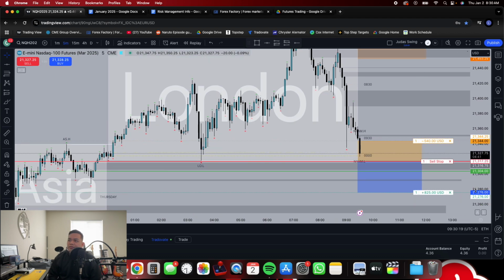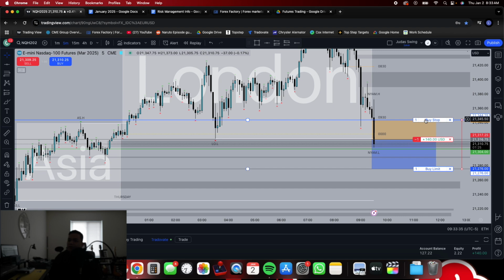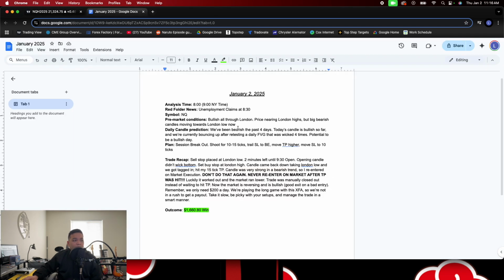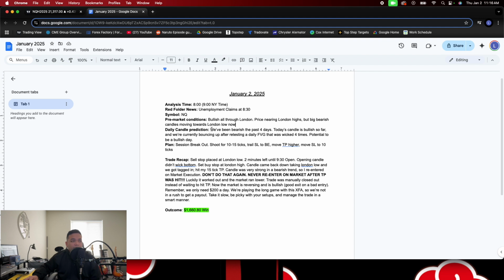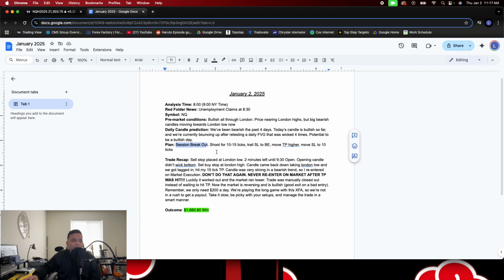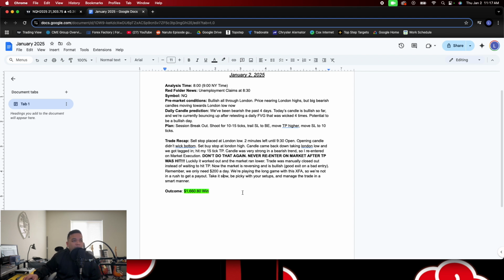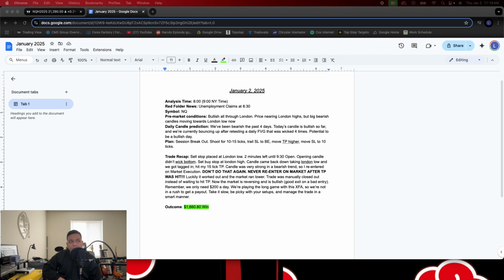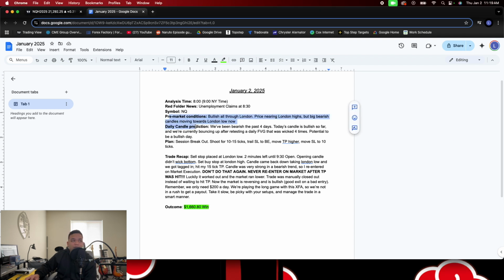TopStep XFA Trade Recap: $1,660 Win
I lost my last XFA due to a 3 day losing streak. I took some time off and re-evaluated myself. I completed another $50k combine in 9 days and started this XFA.
Here's to a New Year and a New XFA!